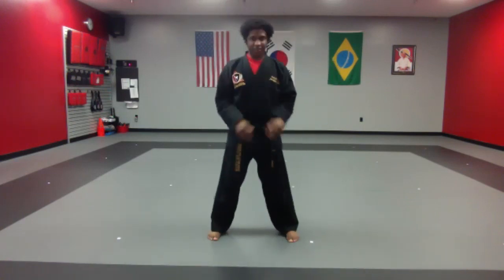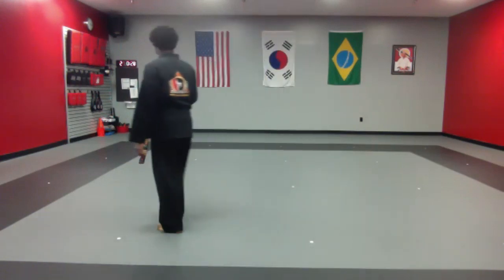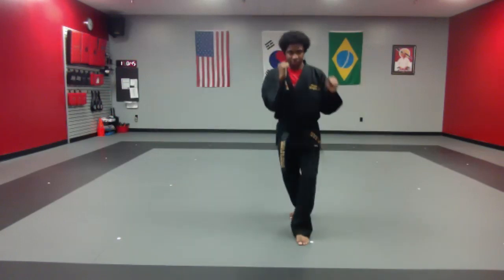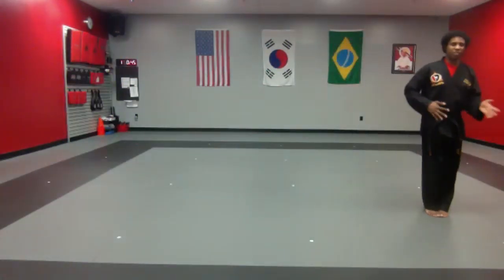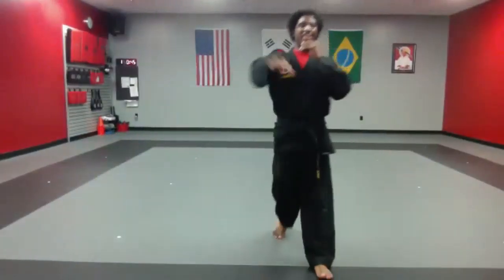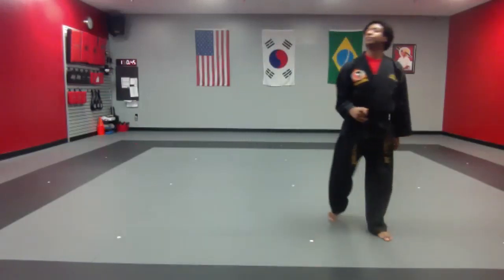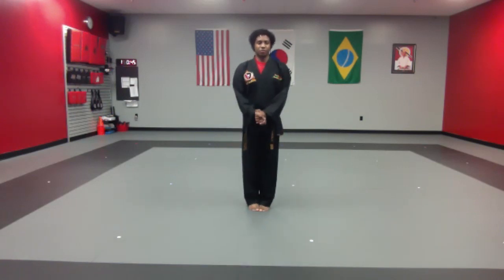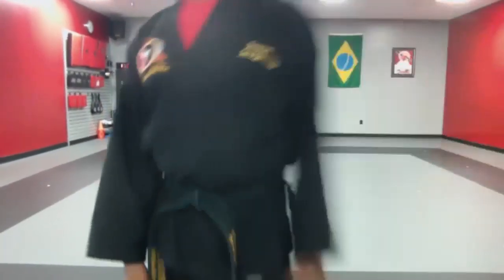Defender and Guardian Beginners 4-28